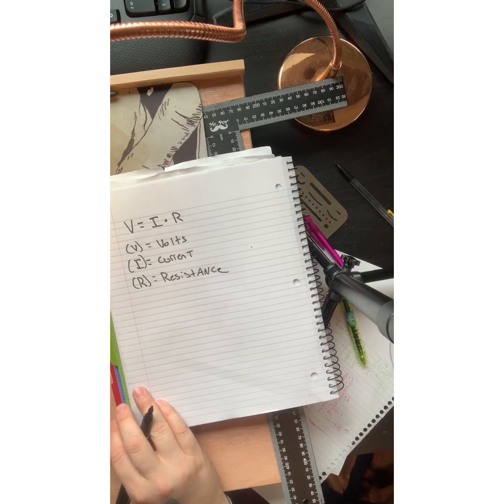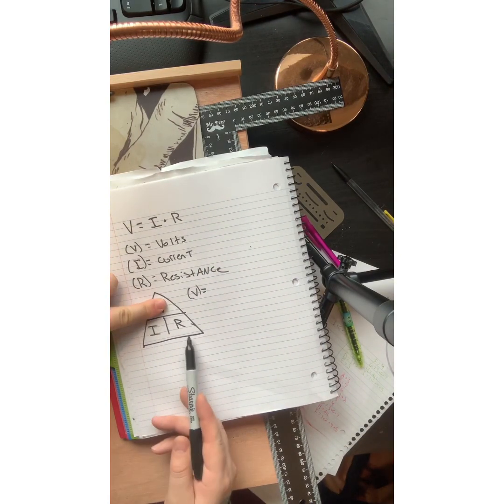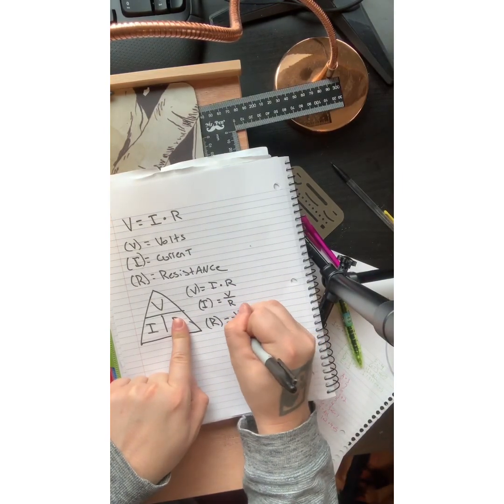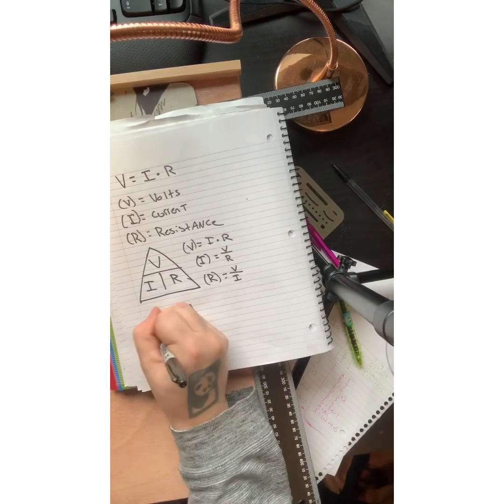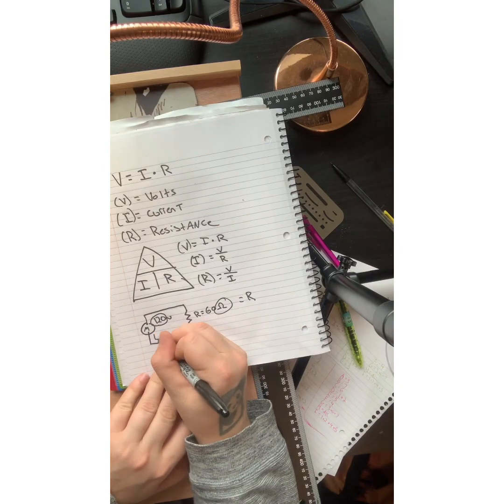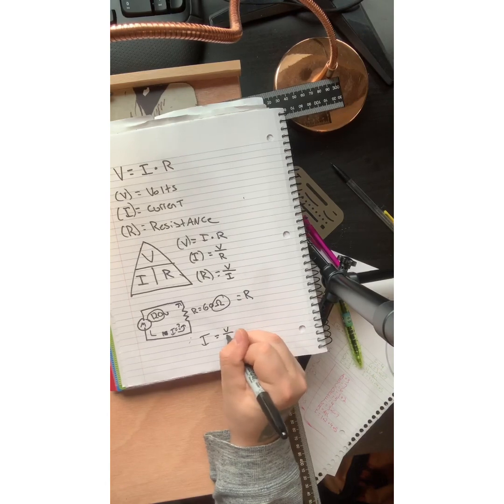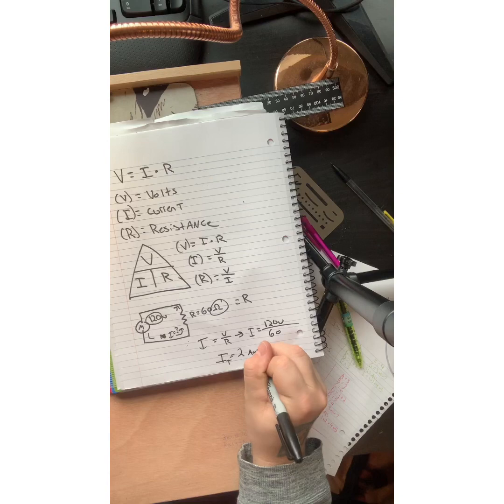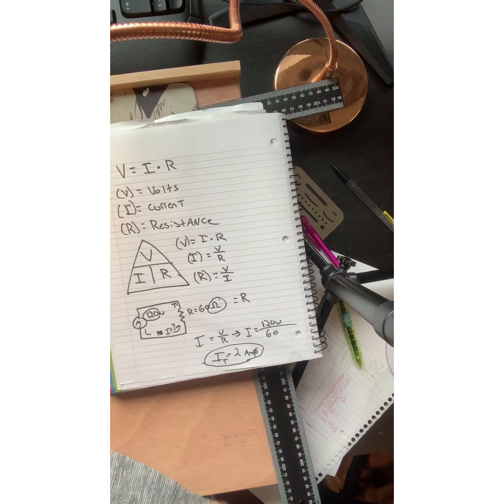Ohms law (solving for)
Solving for Ohms law and an easy way to remember how it works !!